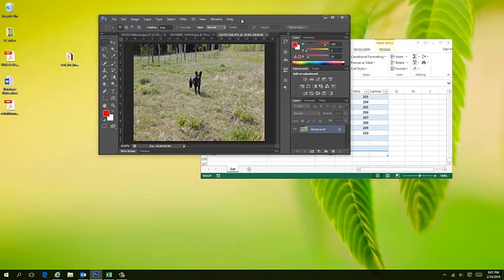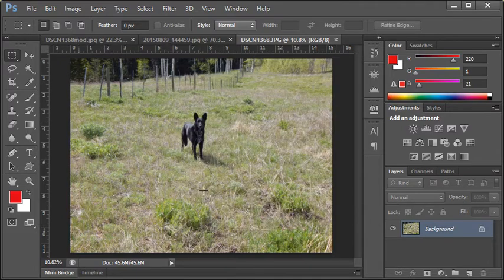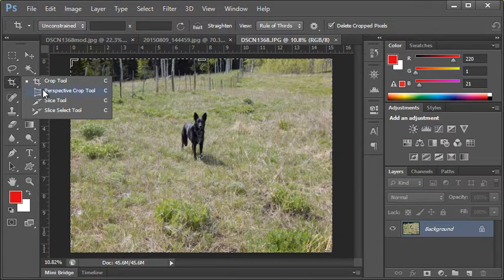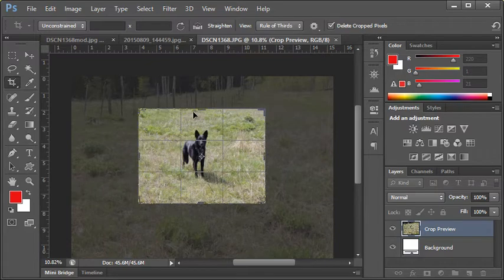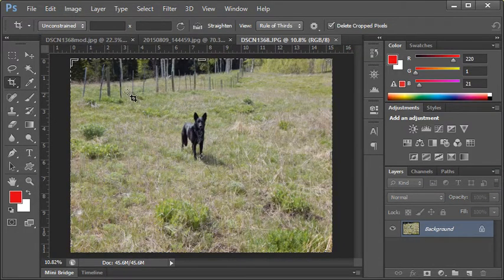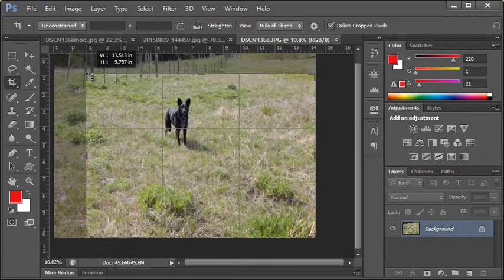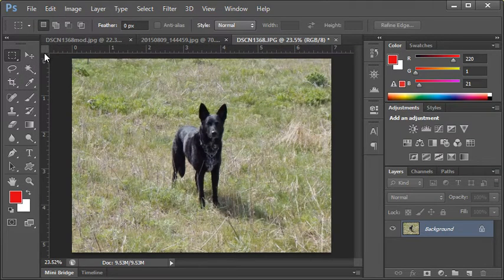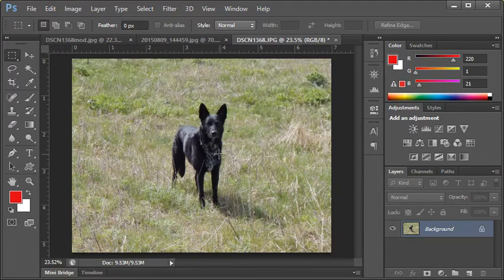Adobe Photoshop - Cropping Your Images